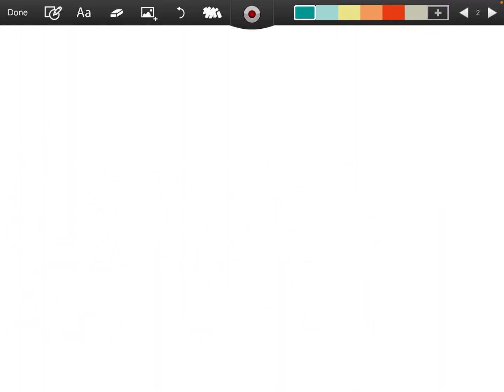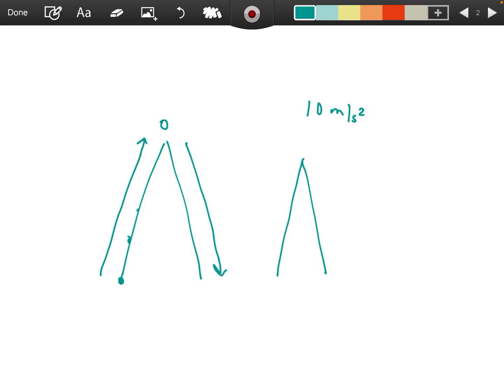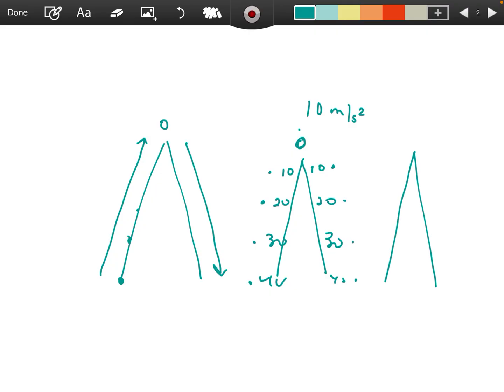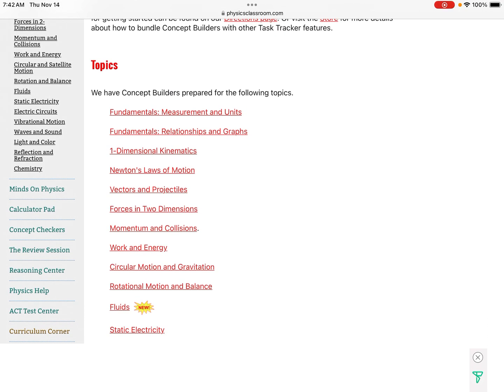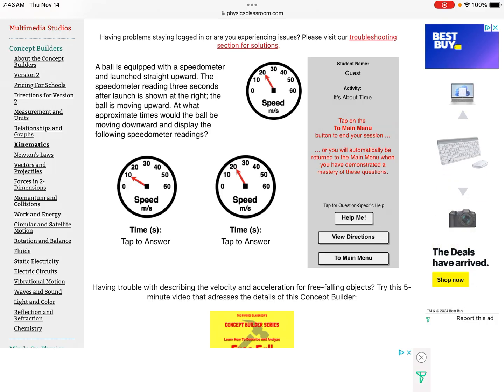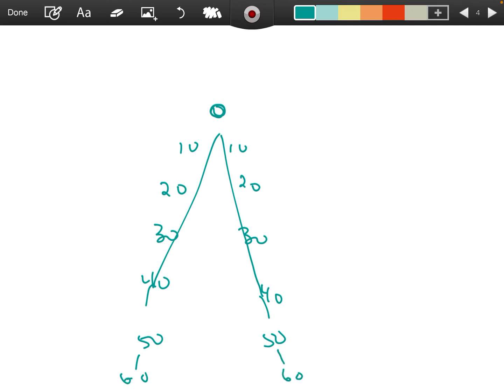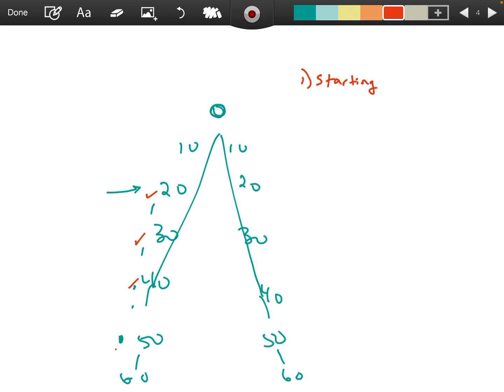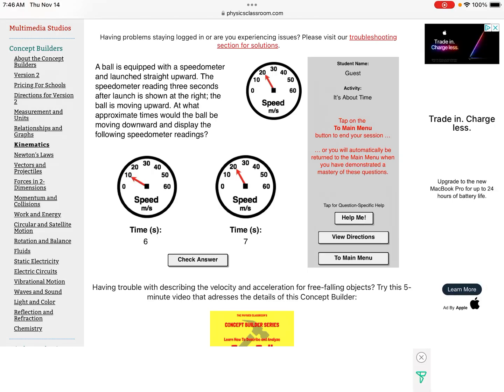GW: free fall